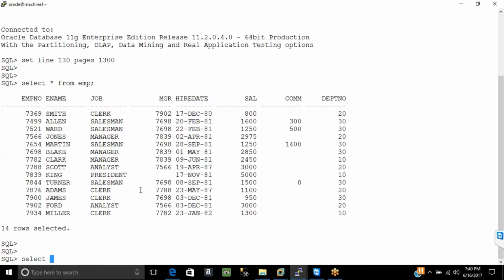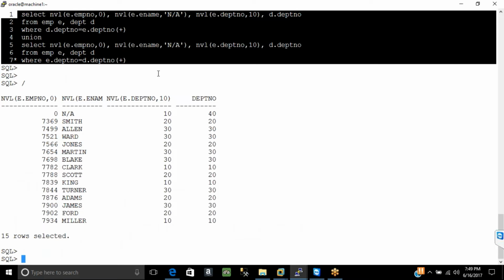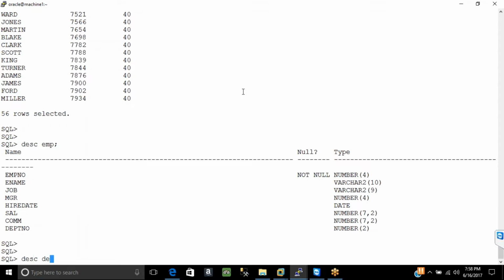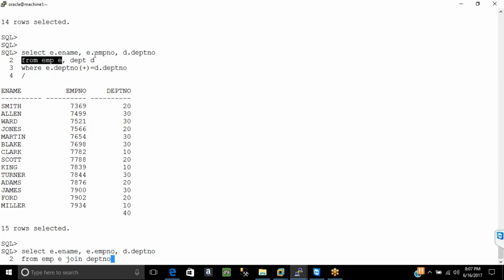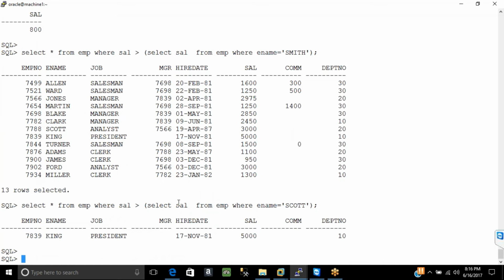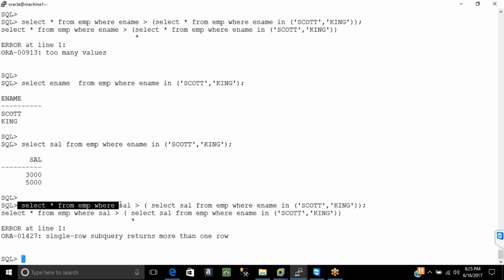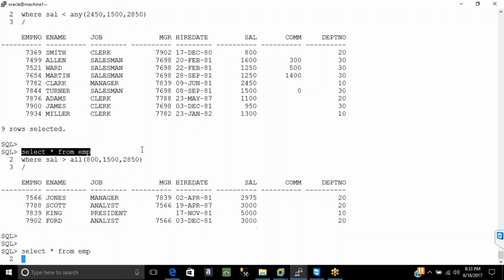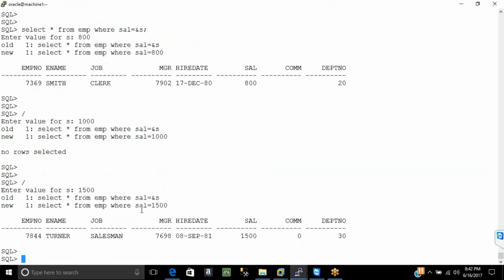Oracle SQL | Fifth Class- Oracle SQL Tutorial - For Beginners | Joins (Natural & Cross) used in SQL